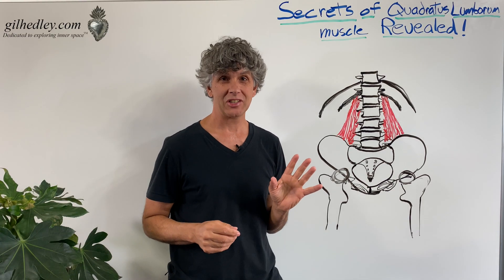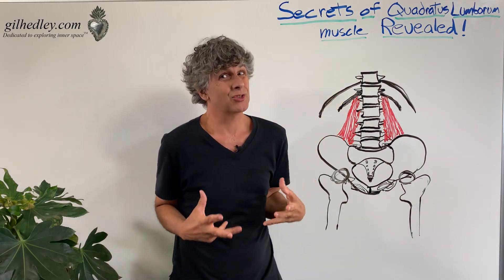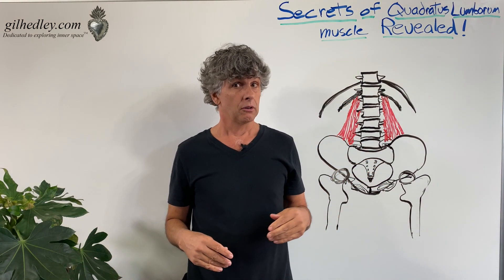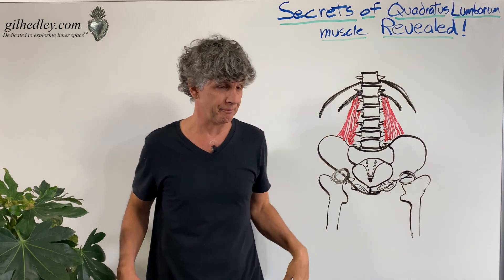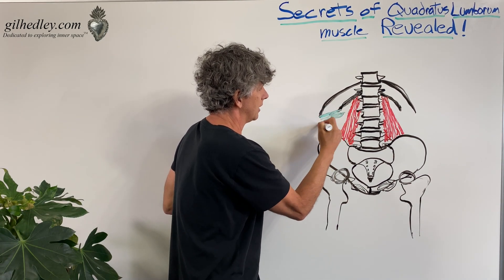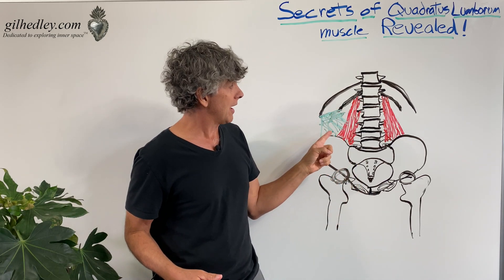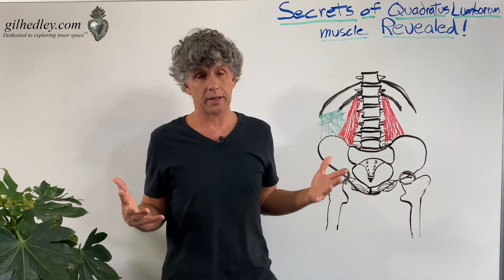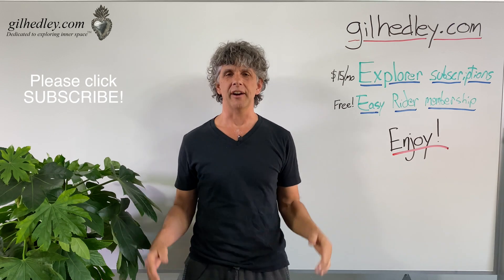Secrets of Quadratus Lumborum Muscle Revealed: Learn Integral Anatomy with Gil Hedley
In this video I illustrate and discuss some surprising features of the quadratus lumborum muscle and I also attempt to correct some misconceptions.